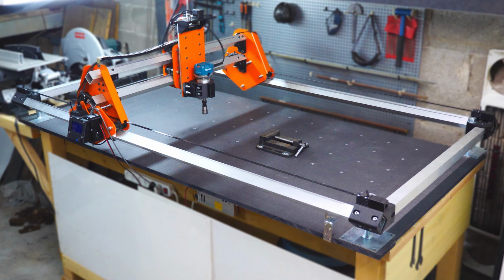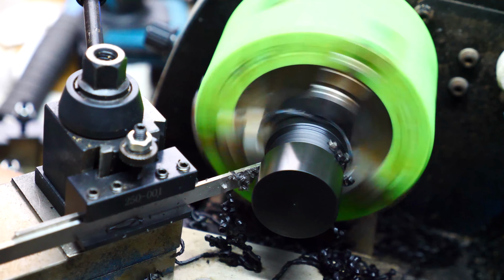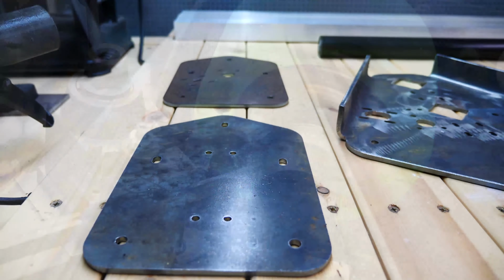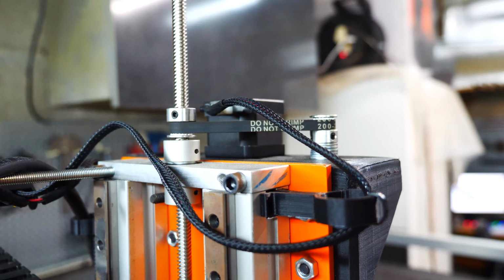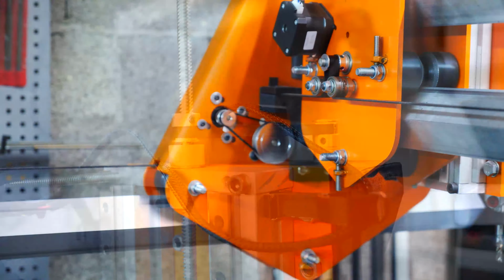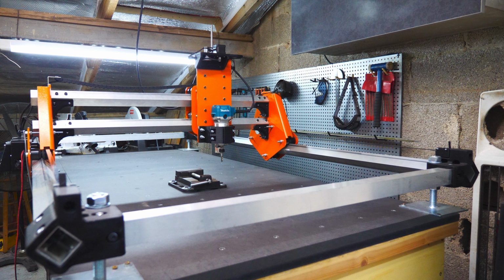WOW! DIY Large CNC Mill with 3D Print Parts That Cuts Metal! Using Marlin | SimplyWiser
Dive into the world of DIY as we build a one-of-a-kind, 3-axis CNC machine with a dual Y-axis, designed to precision with Marlin firmware. Witness the seamless integration of aluminum profiles, custom-made Delrin wheels, and 3D printed parts. Watch as this powerful machine, takes on metal cutting with ease! Join SimplyWiser on this fascinating journey of innovation and engineering.

SimplyWiser - Making Technology Simple, One Video at a Time.

BOM:
Sheet metal - ST37
40x40 profiles - aluminum 6061
Delrin wheels
3D printed parts - PLA+
Table - Black MDF

Timecode:
0:00 - Intro
0:43 - SimplyWiser Intro
1:02 - Presentation & Explanation
2:48 - The Design
4:08 - Making the parts for the CNC
6:05 - Assembly the parts of the CNC
8:42 - Wiring & Electronics
9:09 - Mounting the Router & Testing
11:03 - Upgrading to Makita Router